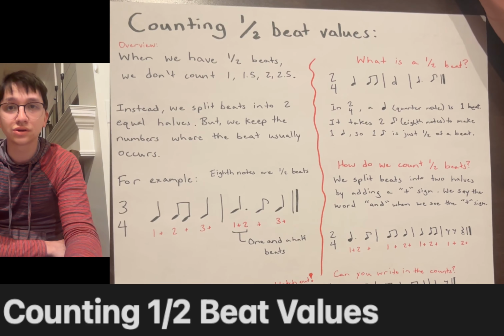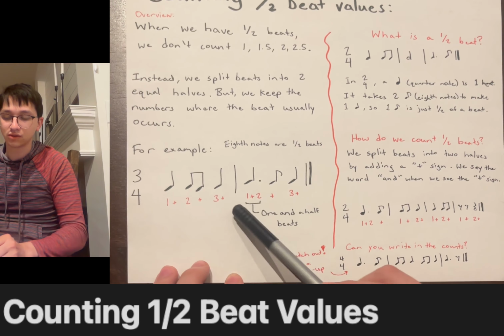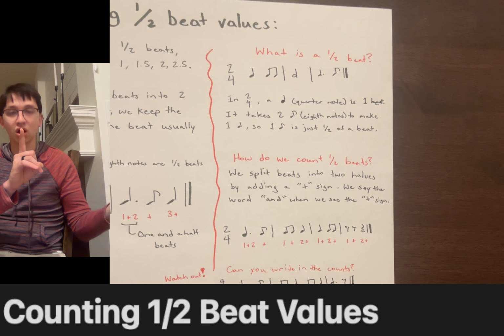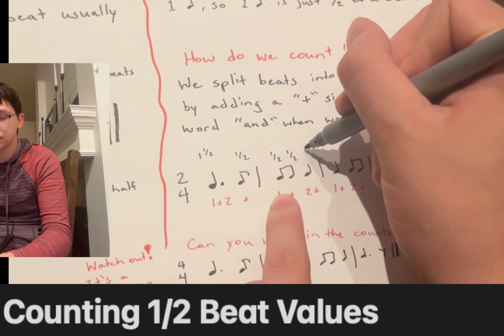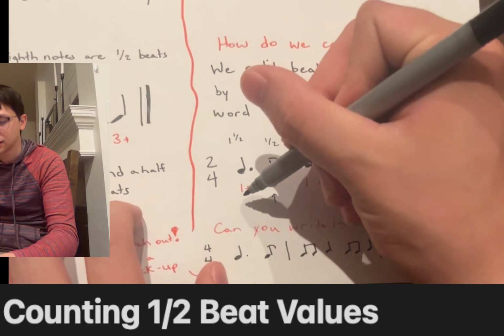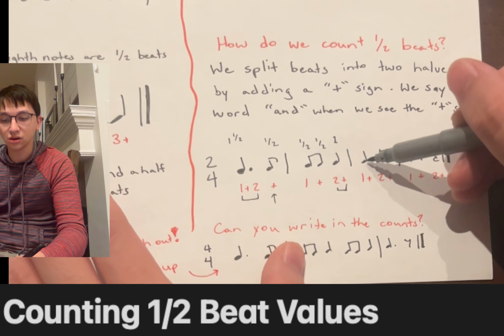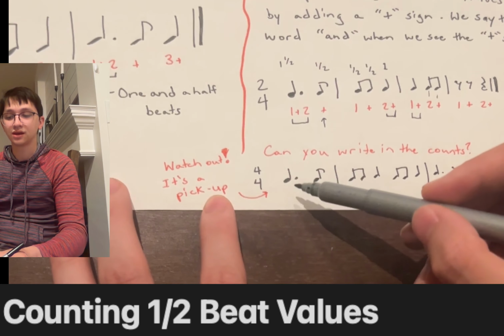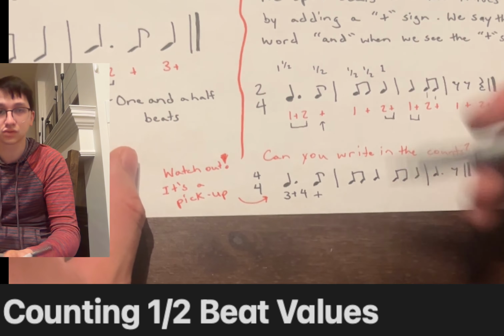Counting Half Beat Values